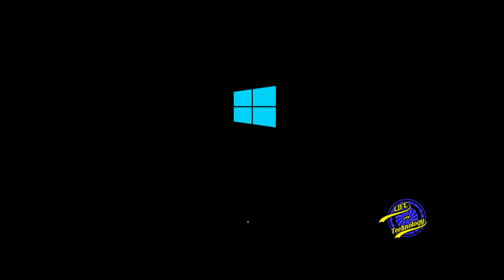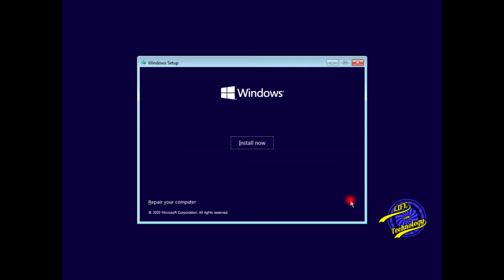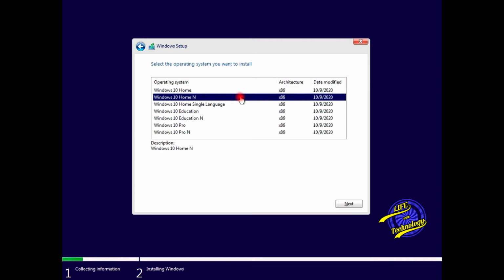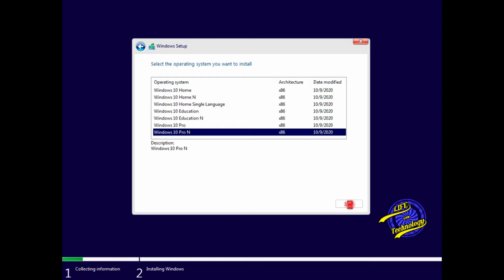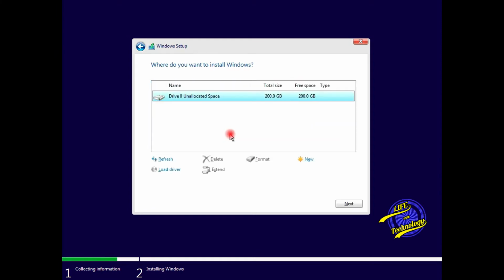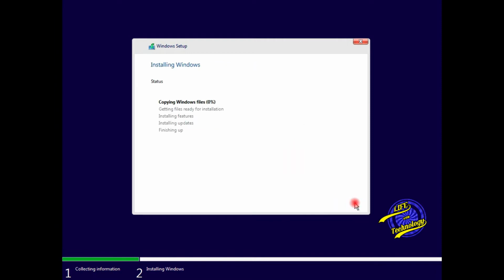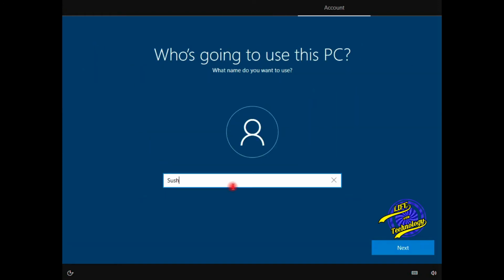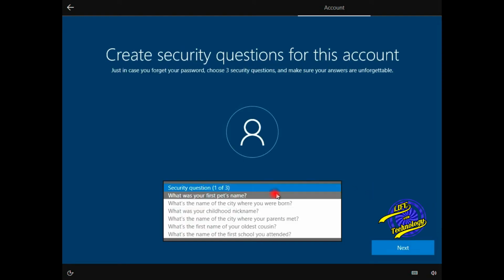How to Install Windows 10 Step By Step?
for more free how-to videos!
IMP Note: For a better understanding of the procedure please watch this video to the end.
How to Create Windows 10 Bootable USB using Rufus?

Open Microsoft Web Site and Click on “Windows 10”

Under “Create Windows 10 Installation Media” Click “Download Tool Now” Button

Save “Media Creation Tool”

Run “Media Creation Tool” and “Accept” the software license terms.

Select option “Create Installation Media” & click “Next”

Select “Architecture” as per your need & click “Next”

Select “ISO file” and click “Next”

Give suitable name & provide the folder path to save “Windows 10” ISO file.

Now your downloading will start and as per the available bandwidth download will take some time.

Now downloading is completed, click Finish to complete the process.

Your Windows 10 ISO file is now ready for the Installation.